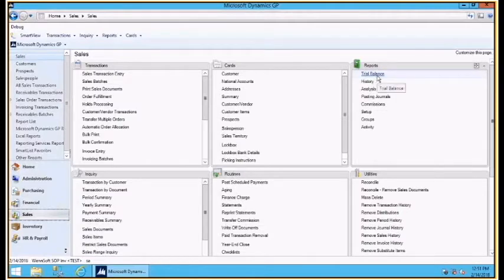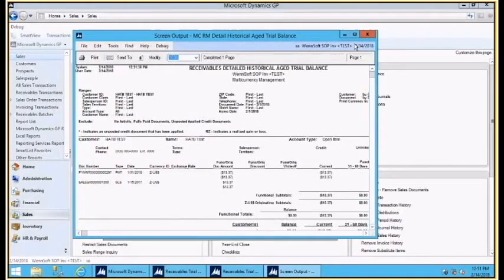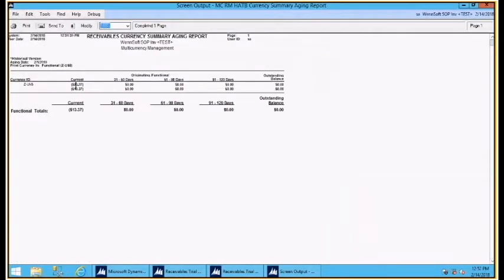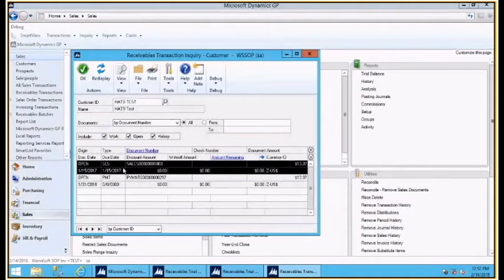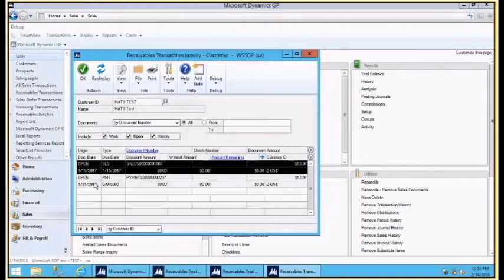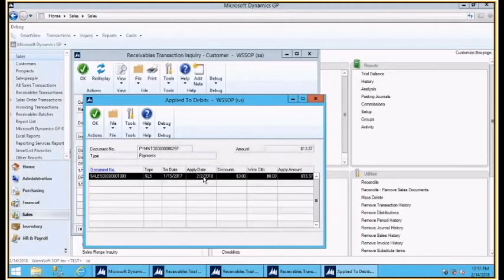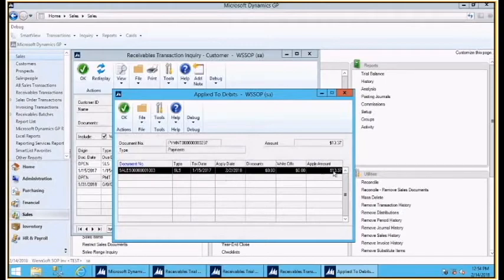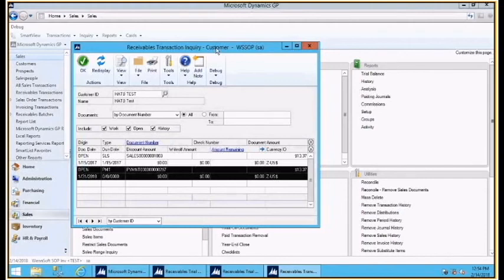Discrepancies in the historical age trial balance report within Microsoft Dynamics GP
During this short video, Kyle from DFC Consultants will answer a common support question about Microsoft Dynamics GP and show you what to look for if you face discrepancies in your historical age trial balance report.

Issue: transactions are showing up paid but when the historical age trial balance report is run, they are still outstanding.

If you have a question about your historical age trial balance report, or anything else related to Microsoft Dynamics GP, reach out to the professionals at DFC Consultants.